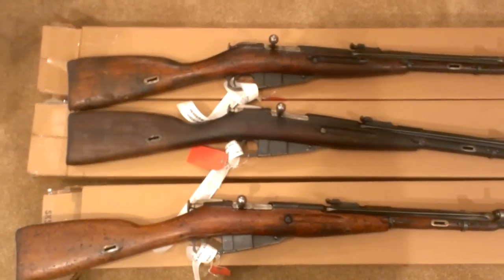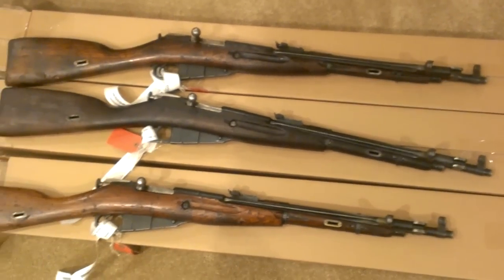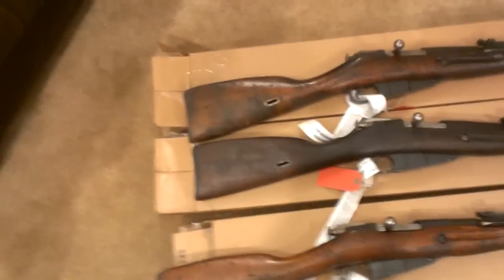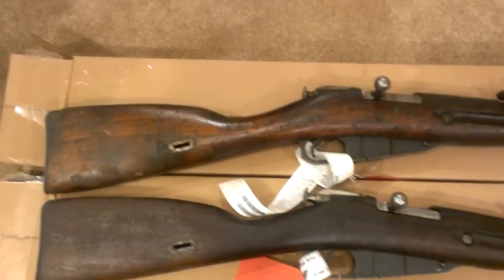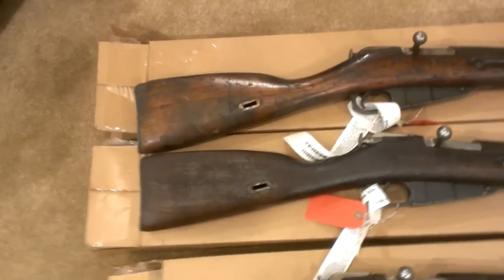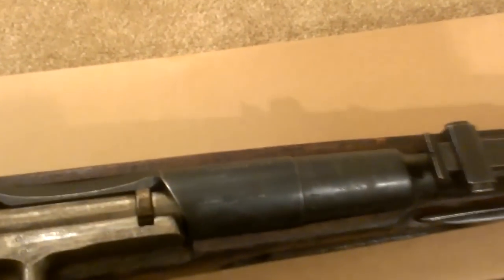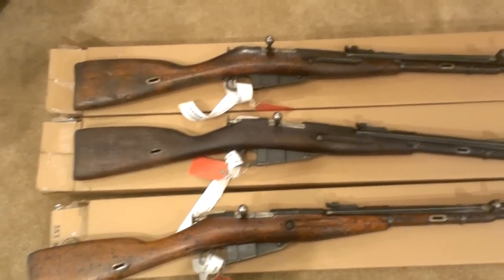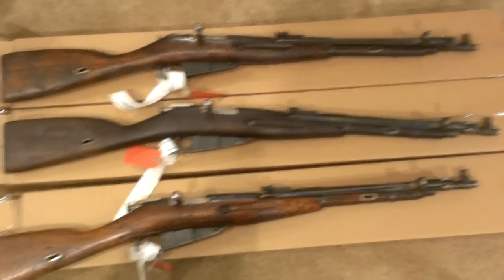My new Chinese Type 53's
I just picked up these 3 Chinese Type 53's from Southern Ohio Guns.  Good sale so I thought I'd pick up a few.  Very interesting history.  I lucked out and got some nice ones.  I've got to get them cleaned up then another video will follow.